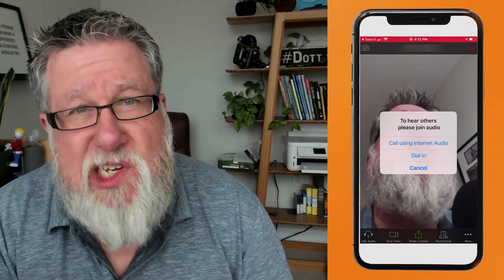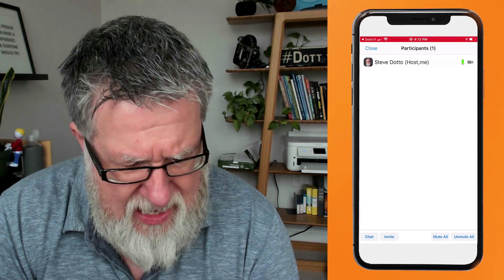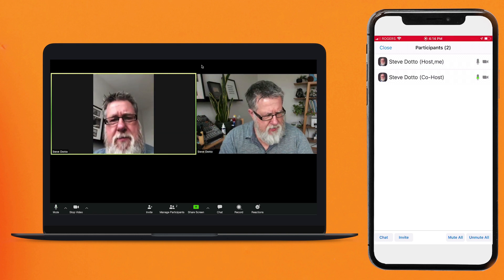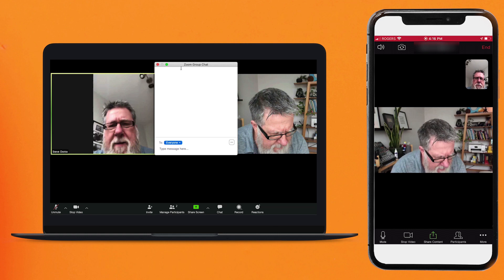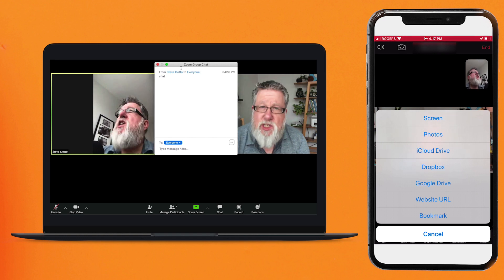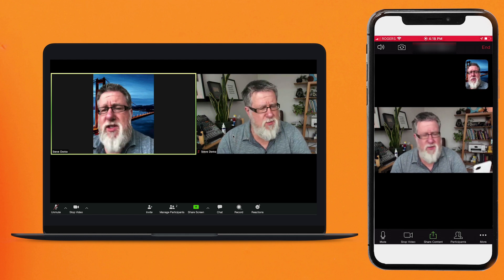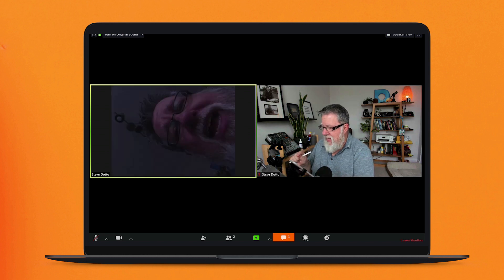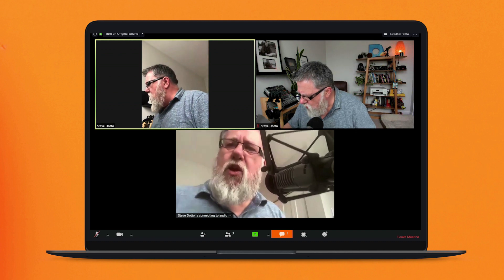Zoom on your iPhone, iPad or other Mobile Tutorial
How to use the Zoom Mobile app.
Zoom works great on your mobile devices. iPhone, iPad, Android phone or tablet.
Especially if you don't have a dedicated webcam or mic for your notebook or desktop computer.

Your iPhone or iPad makes a terrific Zoom platform.